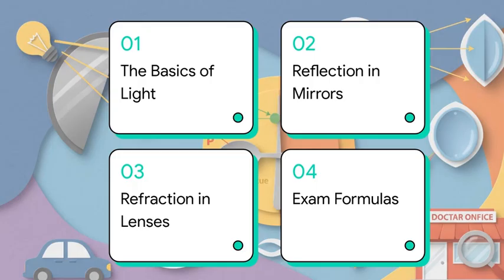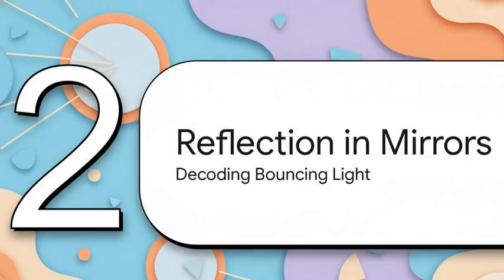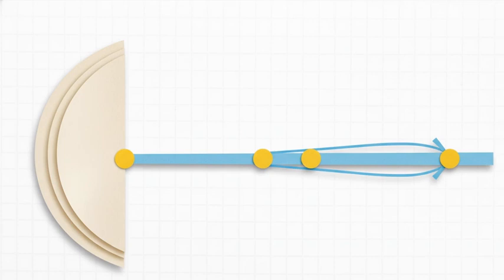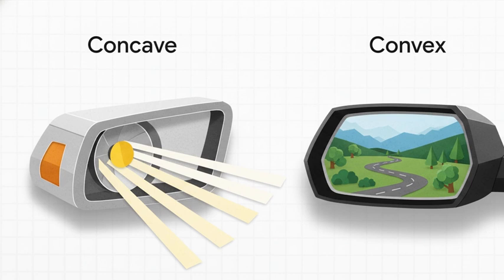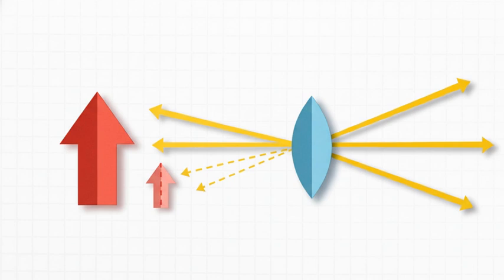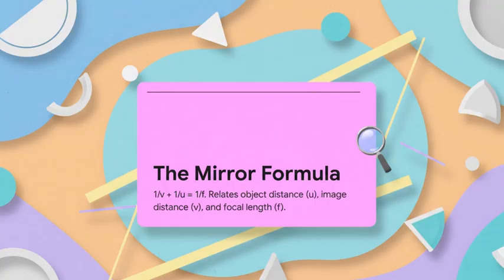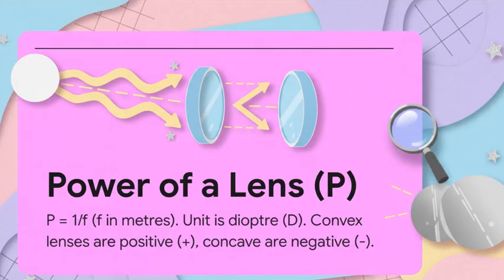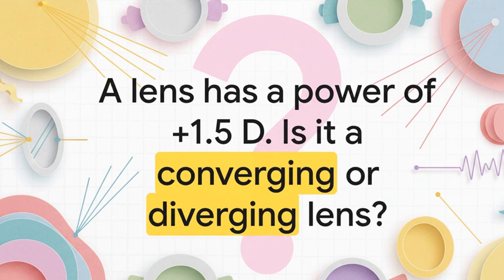Light: Reflection & Refraction in One Shot | Full Chapter 9 | Class 10 Science | NCERT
A complete one-shot summary and analysis of Class 10 Science, Chapter 9: Light - Reflection and Refraction. This video covers the entire NCERT chapter in English to make your exam preparation easy.We discuss all major themes:• Laws of Reflection and Refraction.• Concave & Convex Mirrors (Diagrams, Formula).• Concave & Convex Lenses (Diagrams, Formula).• Sign Convention for Numericals.• Magnification and Power of a Lens.All concepts and key formulas are explained simply and clearly for your board exams.